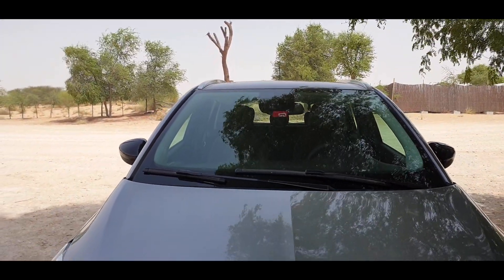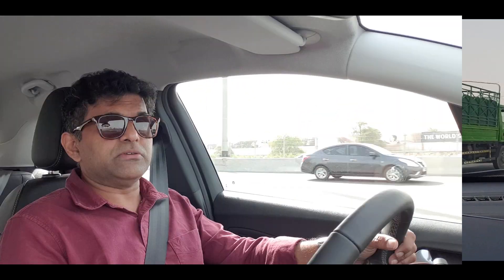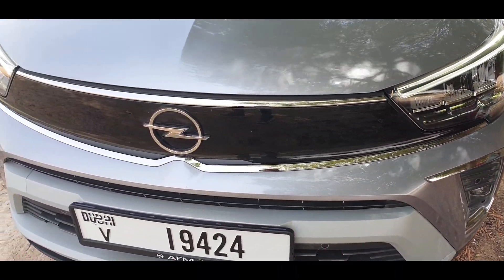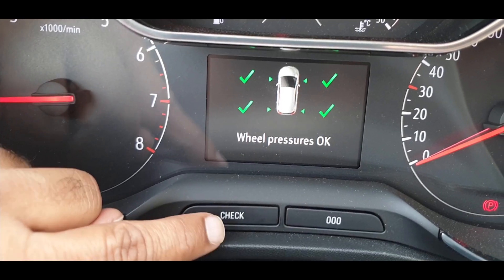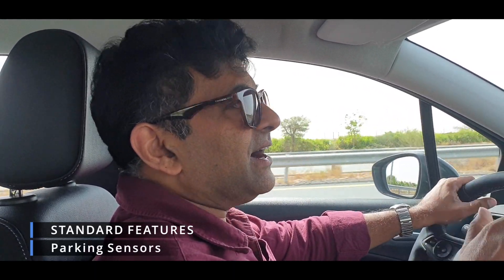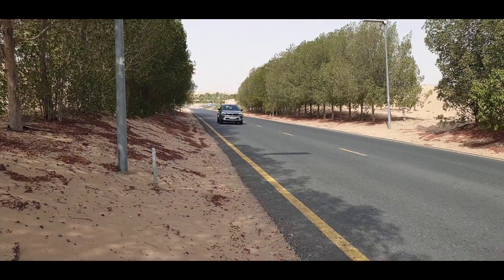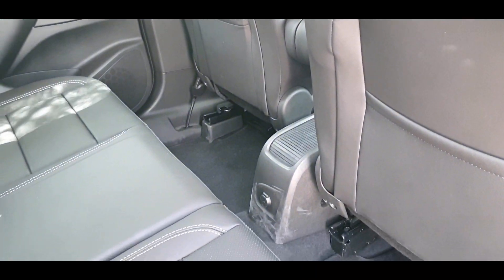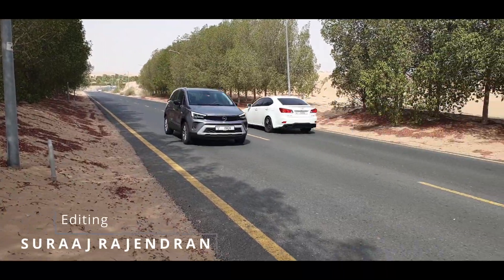Opel Crossland 2022 Review UAE | Drivemeonline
More of a good looking family van than an SUV, the Opel Crossland is a good alternative for those looking for an overgrown hatchback with its practicality and cosy driving experience. Al Fahim Motors offers the Opel Crossland in two trim levels now in the UAE and there is something special about them both, as you will find out in the review. |  Drivemeonline on YouTube complements one of the world's top Motoring Blogs of the same name. Latest car reviews, unique motoring experiences, hot car launches and more bring up the best of motoring. Based in Dubai, stories and videos on Drivemeonline take shape all over the world!

For exclusive review videos: YouTube/OneMinuteDrive
Full Reviews, news and motoring blogs: drivemeonline.com
Facebook.com/Car.Reviews
YouTube Motoring Channel: DriveMEonline
Malayalam Review Channel: Sudeep Koshy Reviews